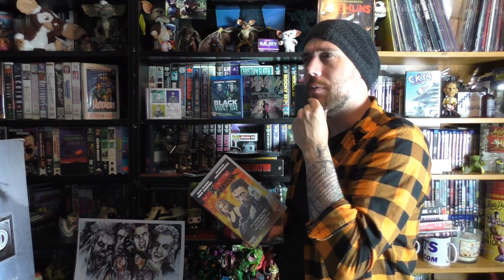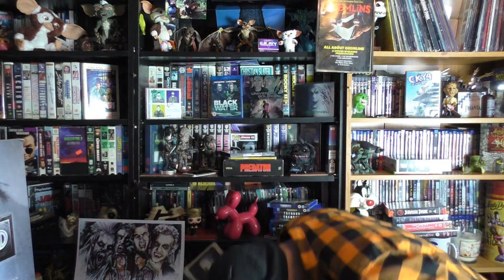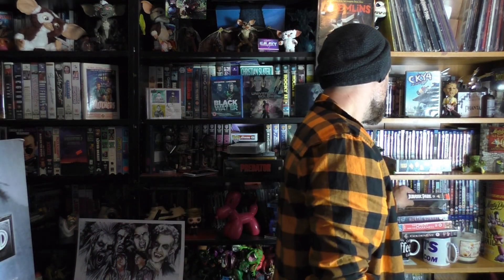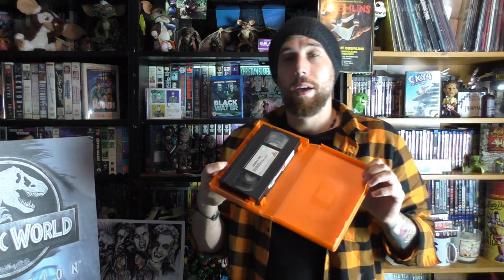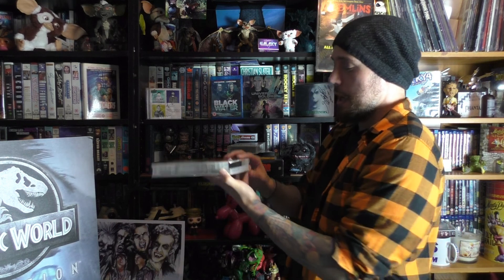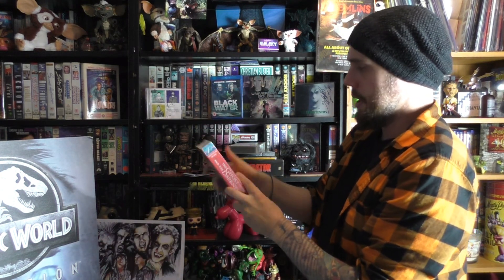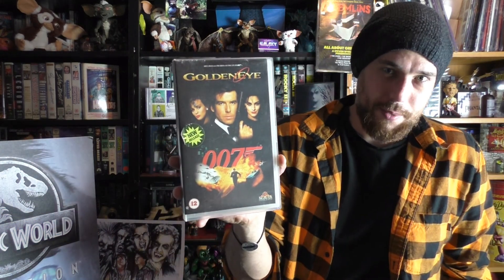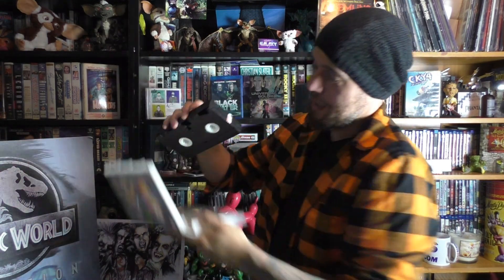Retro Videos - Jurassic Park, King Kong Lives & More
Brand New Finds set of a worm hole effect